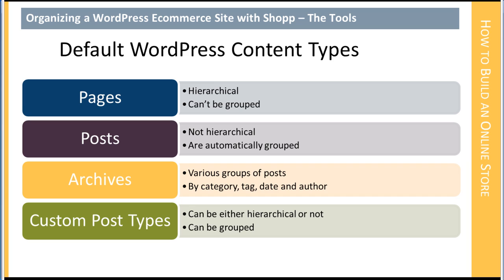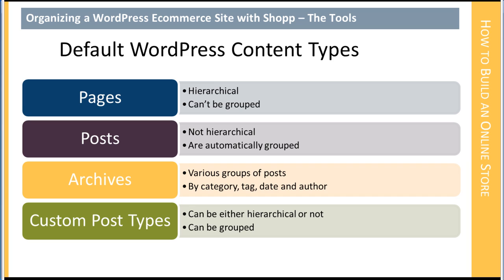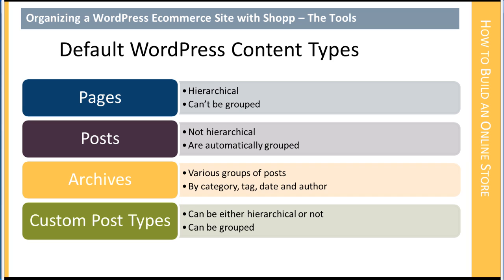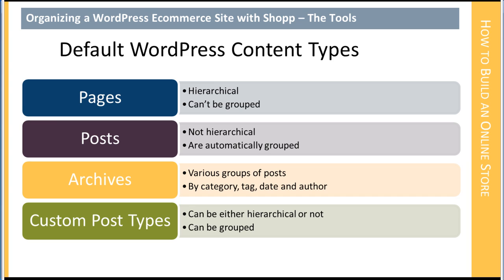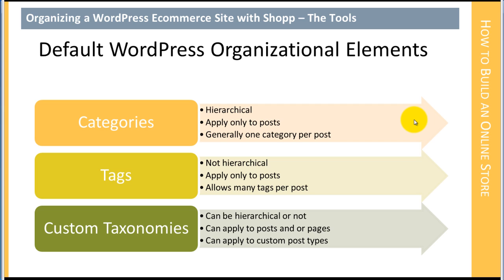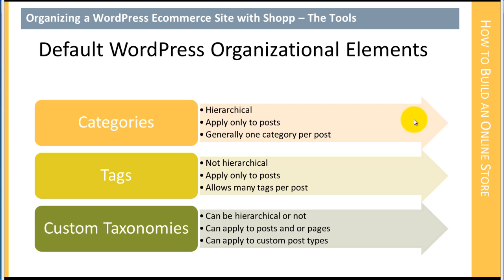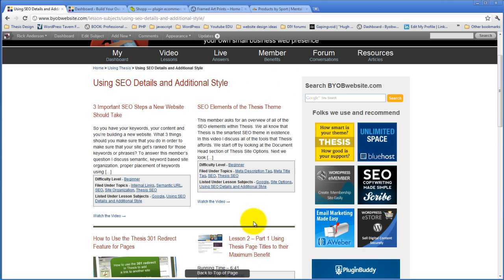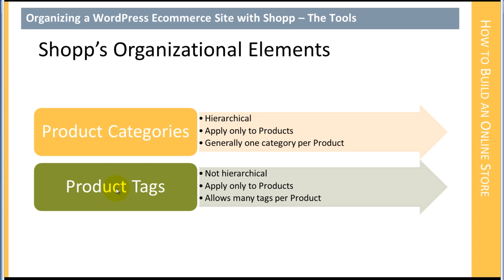Build an Online Store Using Shopp - Week 1- Part 3 -- Organizing an Ecommerce Site -- The Tools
Organizing an Ecommerce Site with WordPress and Shopp -- The Tools
Now that we have covered the general concepts of site organization for an online store, we're going move on to the tools that we'll be using. Until now what I've said really applies to any kind of an ecommerce website. But what we're going to do now is talk specifically about WordPress and about Shopp and how they each bring their own specific tool set that we can employ to organize our site.
WordPress Default Site Organization Content Types
And so we're going to start off by talking about the WordPress default tools. WordPress has essentially 2 big tool sets. The first tool set is its content types and the second tool set is its organizational elements. You'll learn about more technical jargon associated with those things but I want you to understand the concept first -- WordPress has different types of content. When you install WordPress the first time, you notice that there are pages and posts and archives.
Pages
Pages are the WordPress equivalent of just a standalone HTML page. Pages can be hierarchical which means that you can have a page and then that page can have a subpage and that page can have a subpage and this subpage nesting can go on forever.
You can organize your site in a way similar to HTML sites where HTML pages are hierarchical because of their locations inside their folders. Well, pages can be hierarchical in that same way. Pages don't have any automatic grouping. So you can't take a group of pages that are categorized by such and such and display them. Pages don't have the grouping ability.
Posts
On the other hand, you have a different kind of content type in WordPress called a post. And the posts are not hierarchical. You can't have posts and sub-posts. You just have posts in series. So you'll have a post you posted yesterday, a post you posted the day before yesterday, a post you're posting today, a post you're going to post tomorrow and they are all in a series with their primary organization by date -- which one came first and which one has come last.
Posts don't have any kind of internal hierarchy themselves but they are automatically grouped. And they can be grouped by organizational elements we'll talk about in a moment. Essentially, they can be grouped by category, by tag, by date, and by author. And when I say grouped, that is you can ask the question, "Show me all the posts in the product category Books" and it will return all of the posts in that category. You can't do that with pages but you can do that with posts.
Archive Page
Now when a group of posts is returned like that, that returned group is called an archive page. And an archive page is just a group of posts and it can be a group of posts by category. It can be a group of posts by tag. It can be a group of posts by date or it can be a group of posts by author. And in fact, it can be a group of posts by any combination of those as well. An archive's page is simply a way of displaying posts that have certain characteristics in common.
The fourth thing that WordPress comes with is the ability to have custom post types. And a custom post type is essentially something like a page or a post that you create, that is not an inherent part of WordPress but it's something that you've created for your own specific purpose.
Custom post types can either be hierarchical or not. They can be grouped and in fact, even if they're hierarchical, they can be grouped. So the custom post type is something that is essentially more powerful than either pages or posts because it can be both hierarchical and grouped.
Anyway, those are essentially the four types of WordPress content that we're going to be dealing with: pages, posts, archives, and custom post types.
WordPress Default Site Organization Elements
Now you have the types of organizational elements. WordPress comes with two out of the box, one of them is called categories and the other is called tags.
Categories
WordPress Categories are hierarchical. Categories can have subcategories and subcategories and so on. Categories only apply to posts. You can't assign a category to a page. You can, however, assign a category to a custom post type. And generally speaking, you assign only one category to a post. Theoretically you can assign more but WordPress doesn't necessary return the result that you expect when you assign more than one category to a post. So generally speaking, posts get a single category.